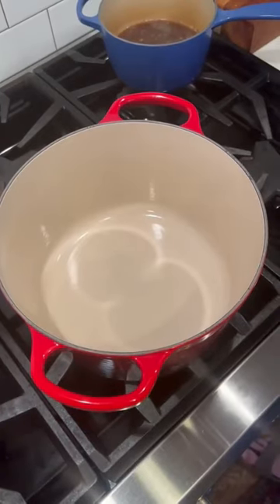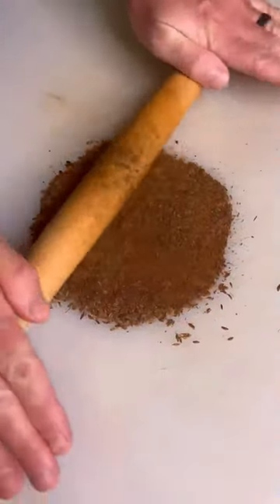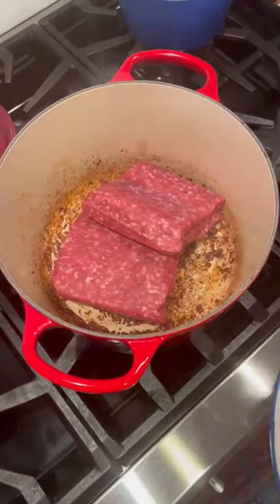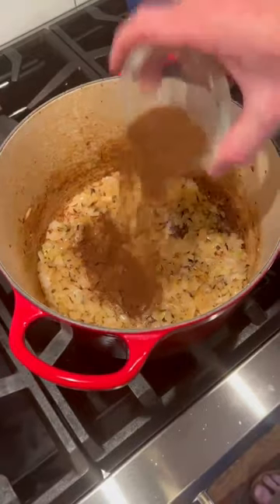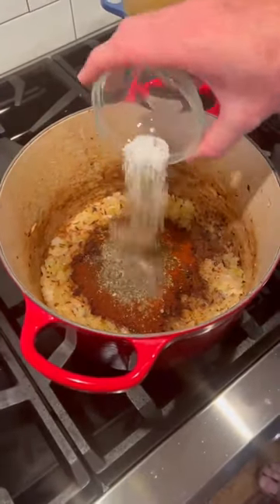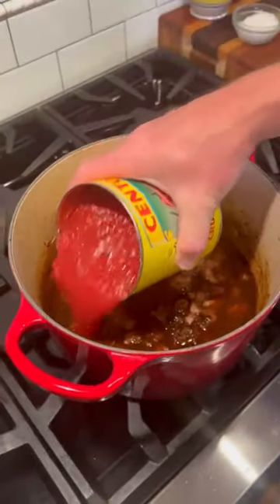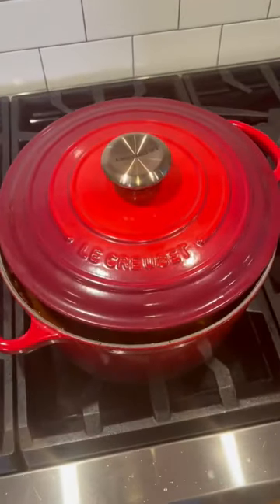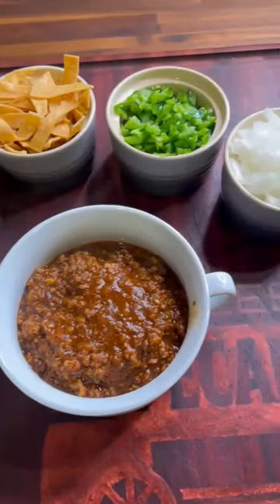Classic Chili con Carne in the Deep Oven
Deep Oven recipe inspiration: Classic Chili con Carne, courtesy of 3 Pieces of Pecan.

Ingredients:
2 Tbsp whole cumin seeds
10oz bacon, chopped
3 lbs ground beef, beef chuck, buffalo or venison
2 white onions, diced
3.5 Tbsp chili powder
2 tsp paprika
1 tsp Mexican oregano
1 tsp black pepper
1/2 tsp dried thyme
1/2 tsp salt
6 cloves garlic, minced
2 cups beef broth
28 oz crushed tomatoes
2 ancho chilis, stems and seeds removed
Water as needed to reach your desired consistency

Instructions:
1) Heat the Deep Oven over medium heat. Toast cumin seeds for 1 minute or less until fragrant, then move to them to a cutting board and crush with a rolling pin.
2) Increase heat to medium-high. Fry bacon and remove.
3) Cook beef over medium-high until evenly browned, then remove.
4) Reduce heat to medium. Add onions in remaining drippings and saute until slightly brown.
5) Add tomatoes and all seasonings plus garlic. Stir for 1-2 minutes. Add bacon, broth, tomatoes, a splash of water, ancho chilis and beef. Bring to a boil, then reduce to a simmer. Partly cover and cook for 2 hours, adding a bit of water as needed.
6) Remove ancho chilis, purée them in a blender, and return them to the Deep Oven.
7) Simmer 30 minutes to an hour, then it's ready to serve.
8) The leftovers are great as well, just add water as needed to adjust the consistency!

Recipe inspired by Rob Walsh's Classic Chili con Carne, via New York Times Cooking.